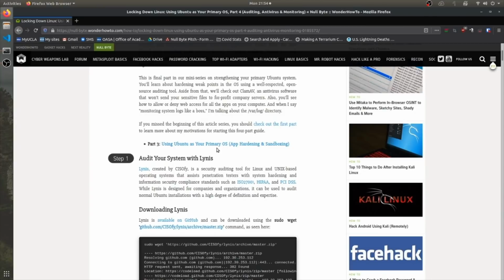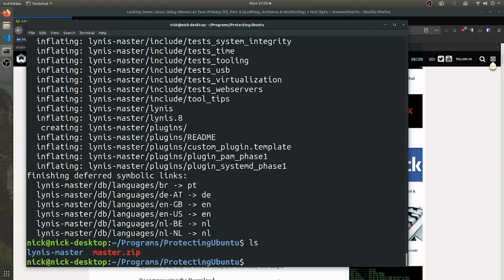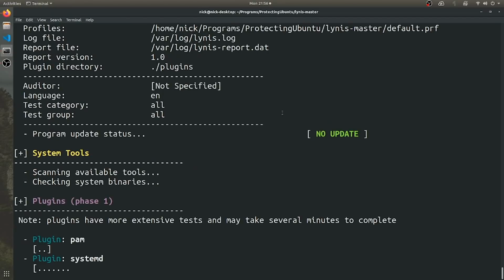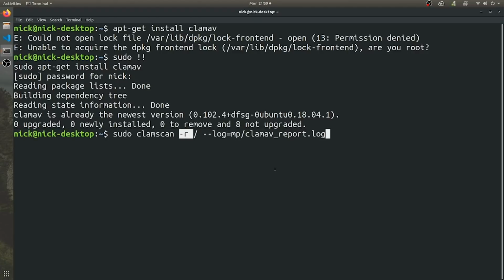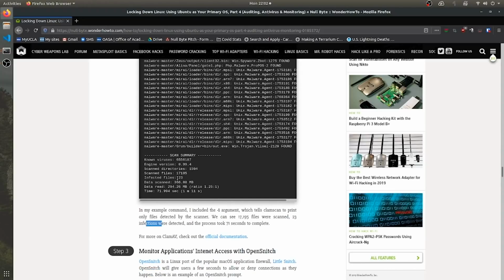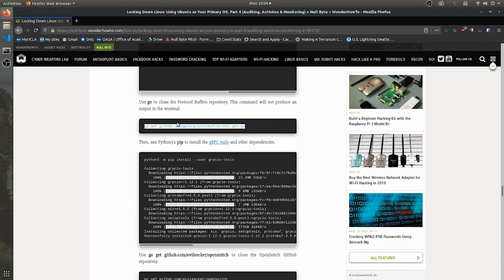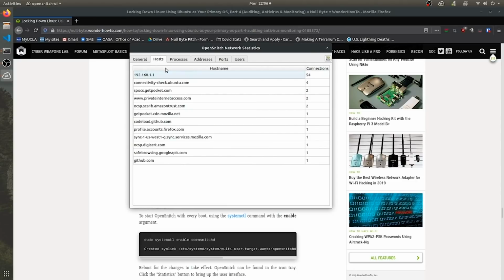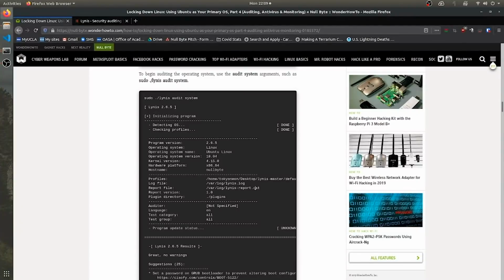Lock Down Your Ubuntu System to Protect It from Being Hacked [Tutorial]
How to Secure Ubuntu with Auditing, Antivirus & Monitoring

This is the last part of our four-part series looking at how to protect a fresh Ubuntu install. In this Cyber Weapons Lab episode, we look at open-source firewalls and how they can protect your system while still maintaining privacy. We also show how to use antivirus programs like ClamAV without sending any data to remote servers.

To learn more, check out the article by Tokyoneon on Null Byte's